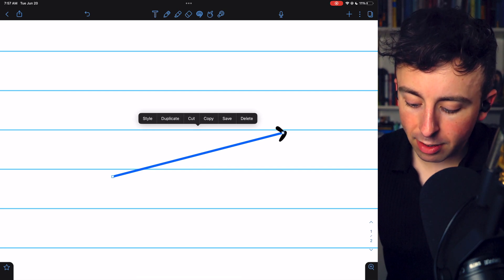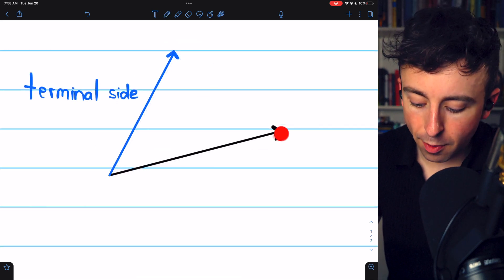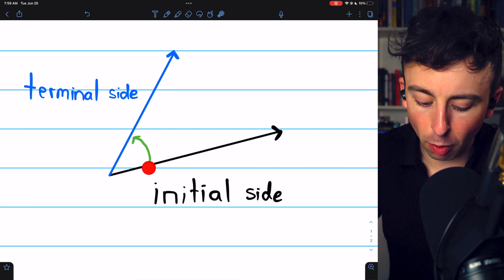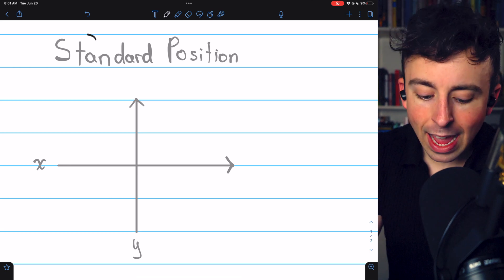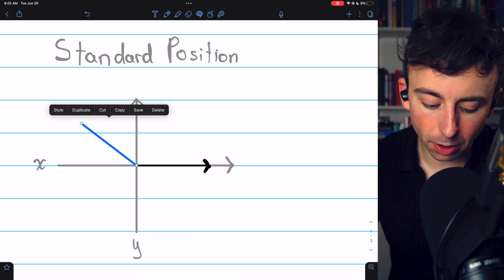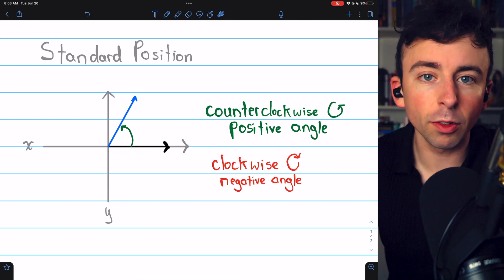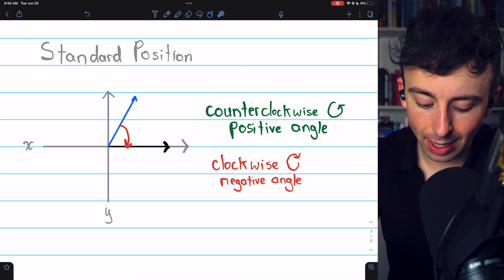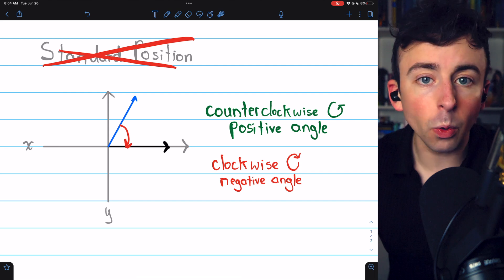Terminal Side of an Angle and Standard Position | Algebra and Trigonometry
Angle creation is a dynamic process. We start with two rays lying on top of one another. We leave one fixed in place, and rotate the other. The fixed ray is the initial side, and the rotated ray is the terminal side of the angle. In order to identify the different sides, we indicate the rotation with a small arc and arrow close to the vertex. The arc points to the terminal side. When the initial side is drawn to coincide with the positive x-axis, the angle is said to be in standard position.